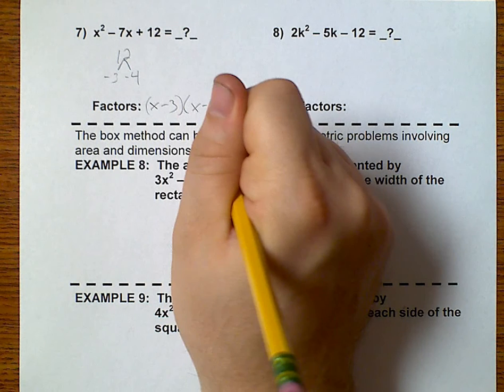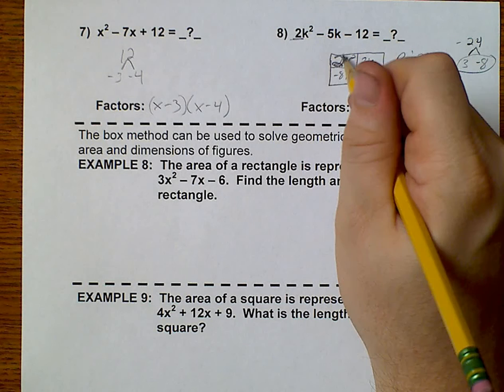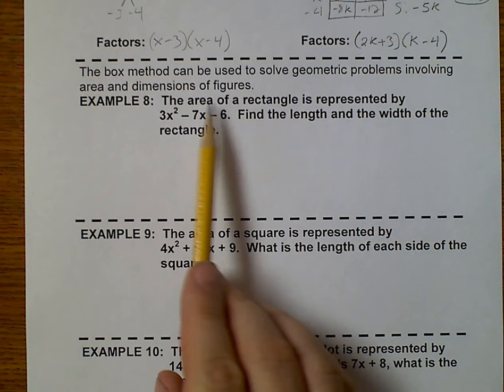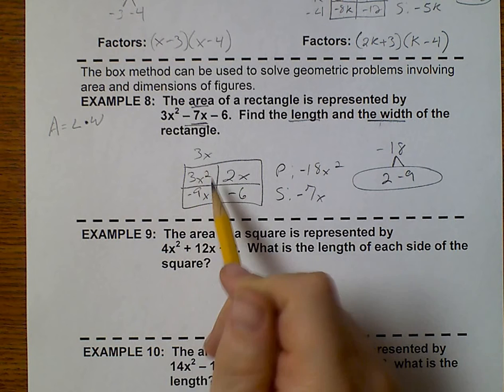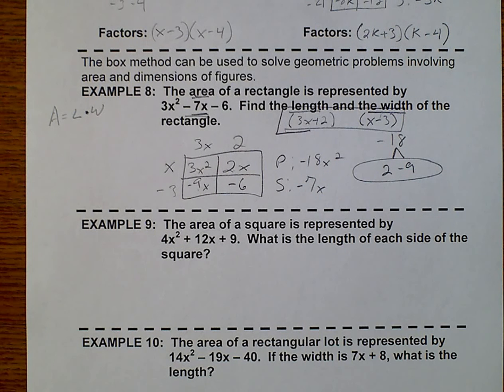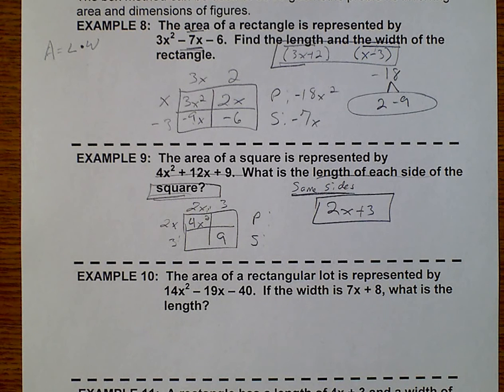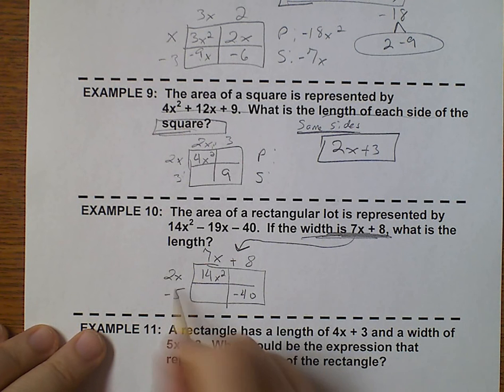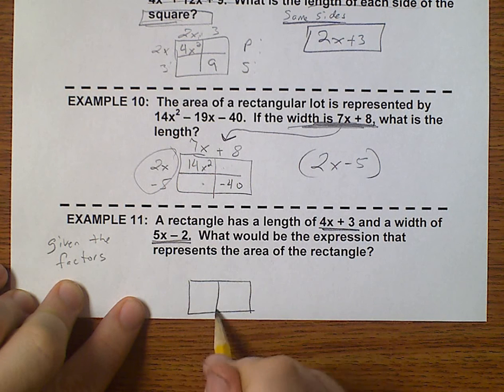Algebra 1 (Topic 6-5) Factoring Revisited